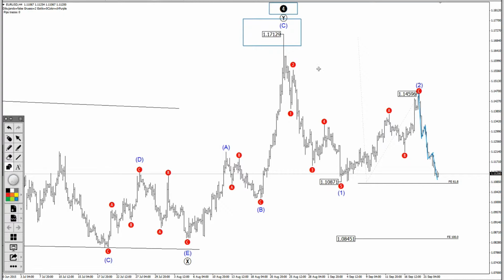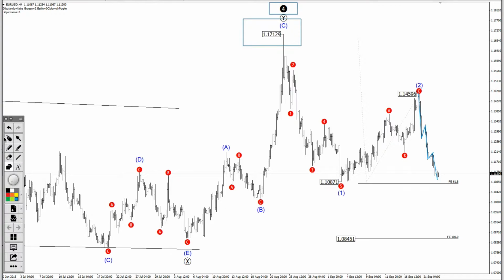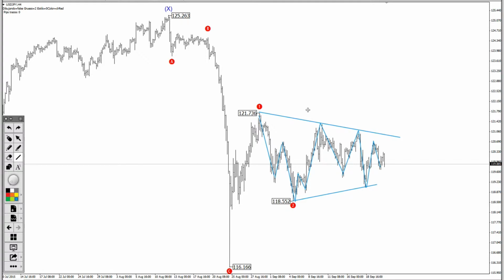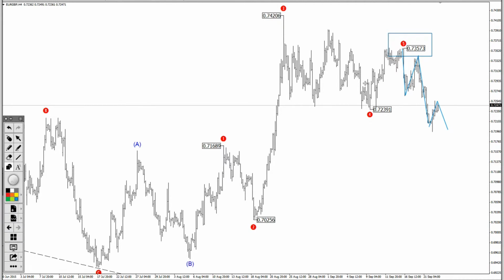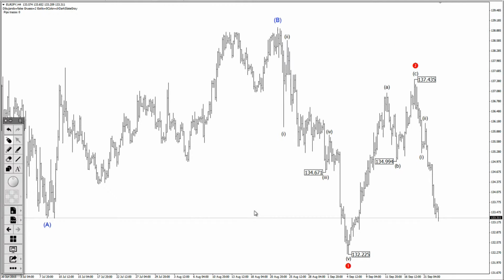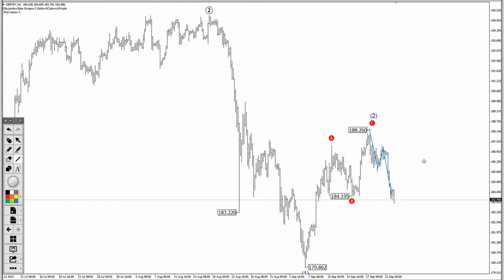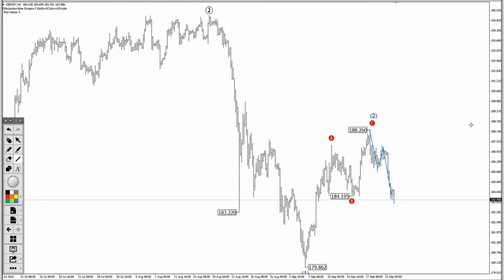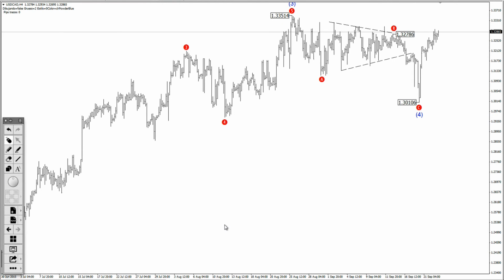FDB ep33 - Forex DayBreak Daily Podcast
recorded 22092015